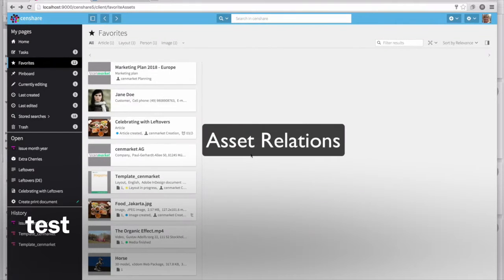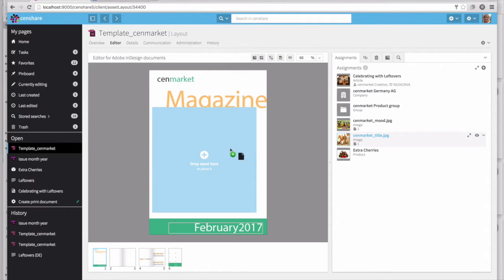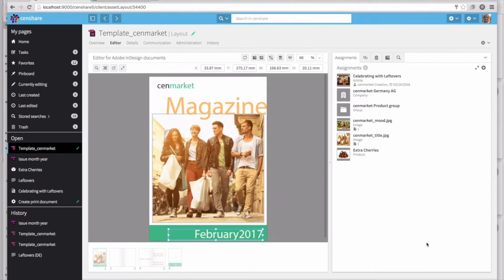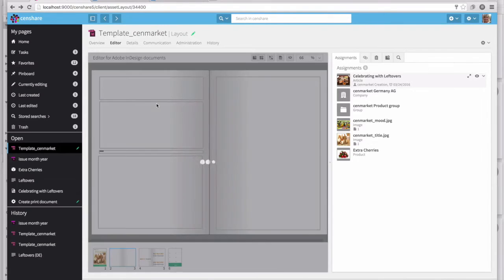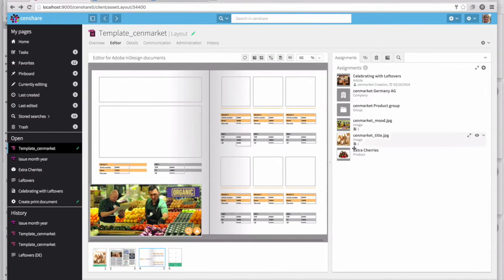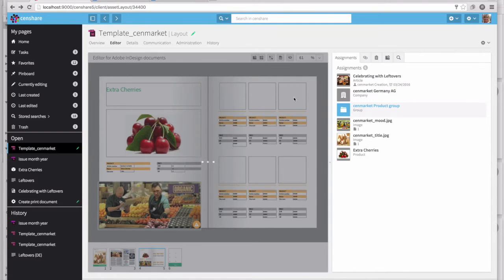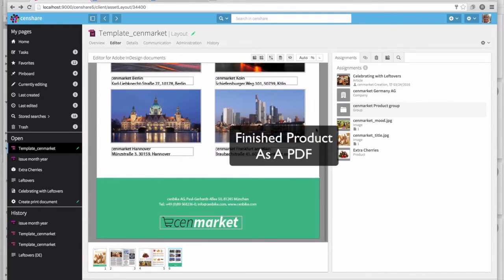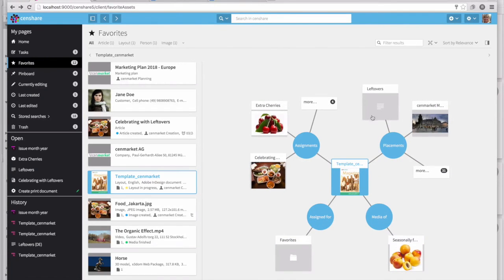censhare in 5 minutes: Product features Overview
The censhare content management system and enterprise communication platform helps companies build brands, win customers, and enhance their bottom line with omni-channel marketing.

By centralizing and automating complex marketing processes, censhare eliminates production headaches and enables companies to focus on their core creative and business offerings. As a result, they can deliver consistent, engaging, and relevant customer experiences across all marketing touchpoints worldwide—from print to digital, desktop to mobile.